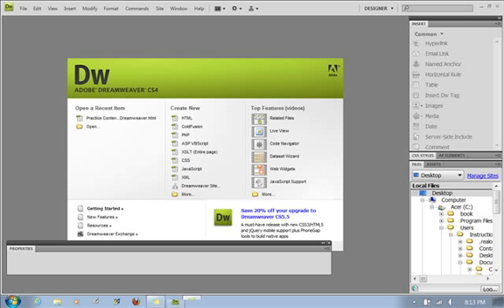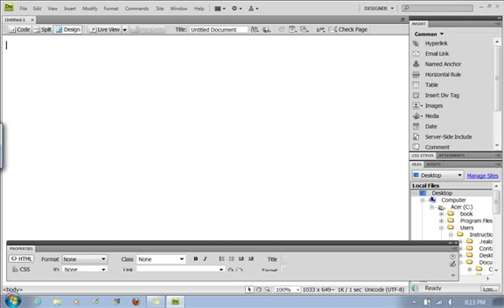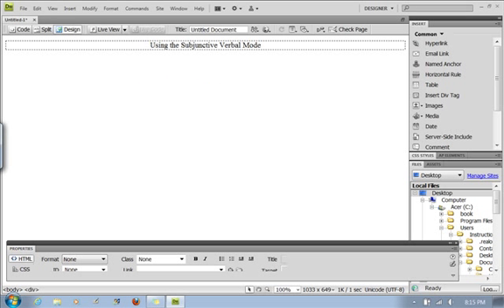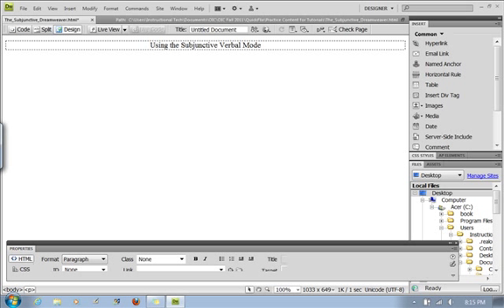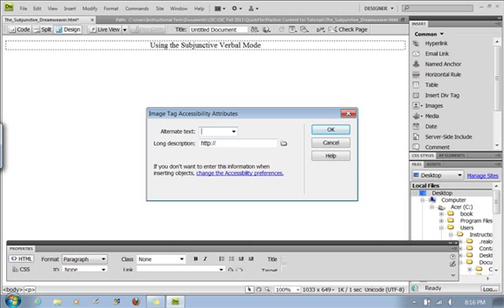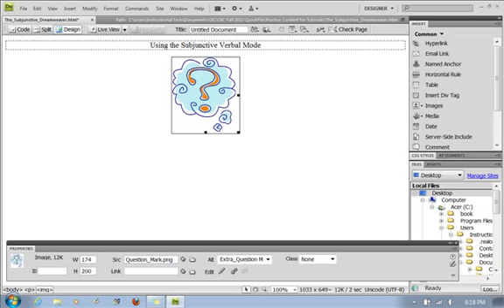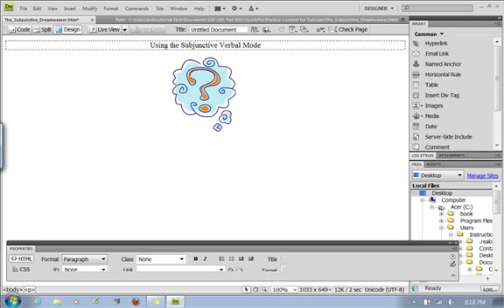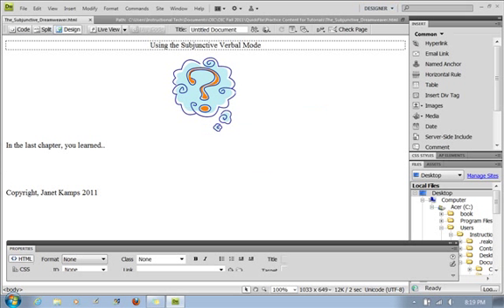Creating Webpages in Dreamweaver